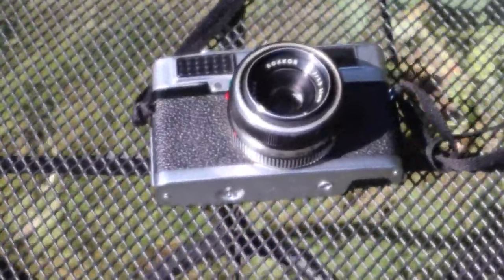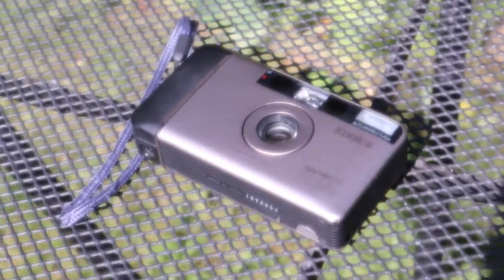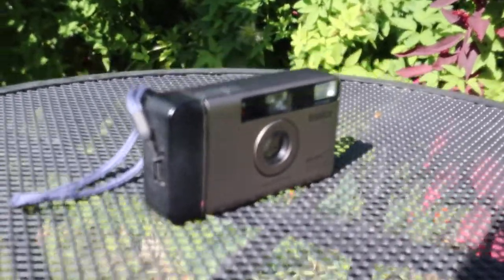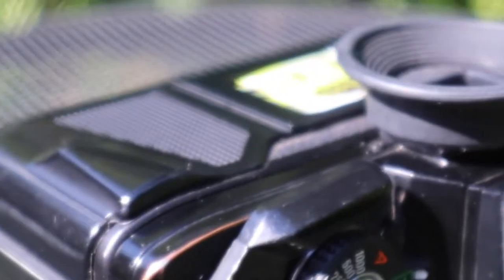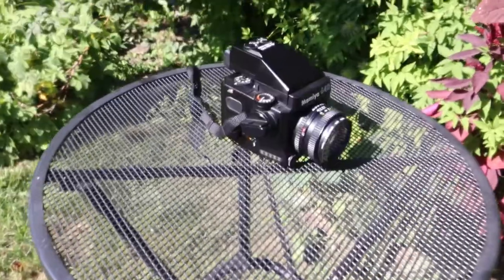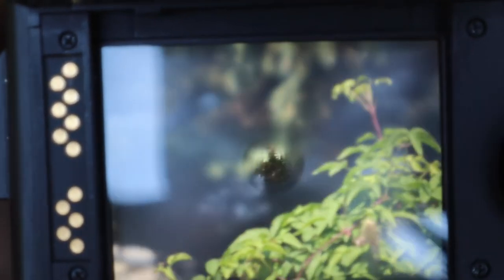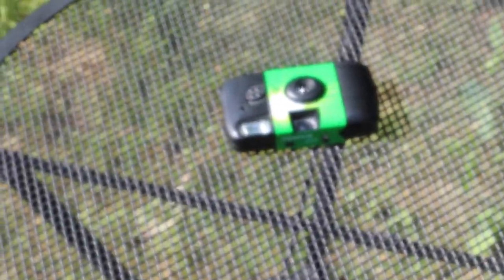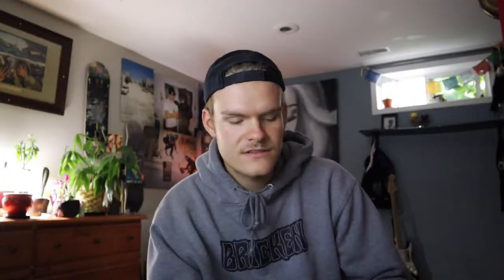Film Cameras You Need In Your Collection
In this video I break down my entire film camera collection and discuss each camera as well as share some photo's from each one!
here is a list of them in order of appearance;

Anscoset Ansco
Konica Big Mini HQ
Minolta X-700
Canon Ftb QL
Fuji Point and Shoot
Hannimex Super 8